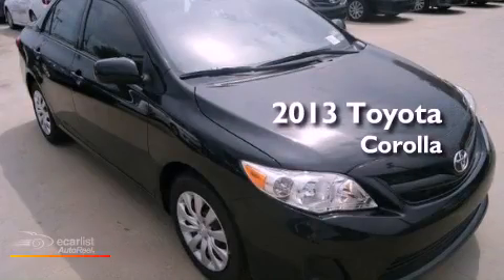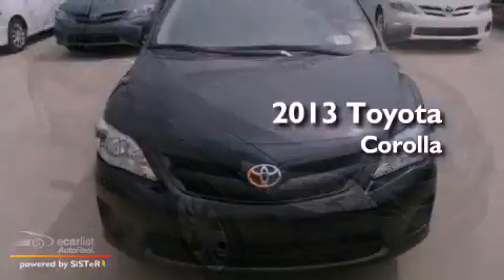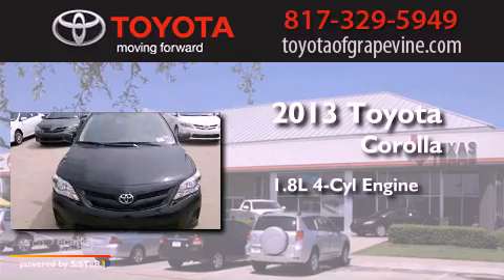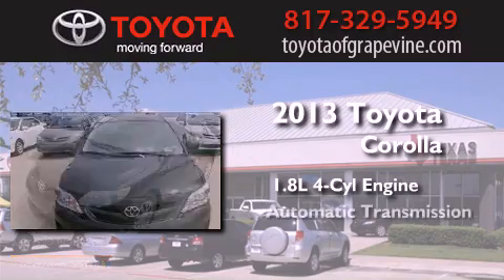2013 Toyota Corolla Grapevine TX 76051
Year : 2013
 Make : Toyota
 Model : Corolla
 Engine : 1.8L DOHC SFI 16-valve VVT-i I4 engine
 Trans . : Automatic
 Exterior : Black
 Miles : 1
 Interior : -

 801 State Hwy. 114 East